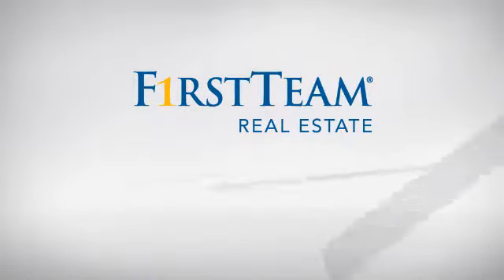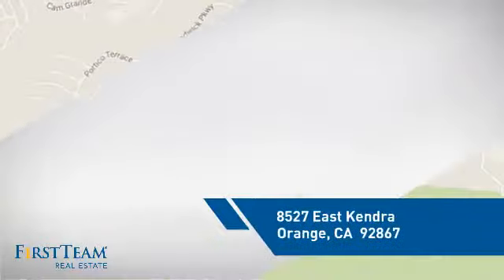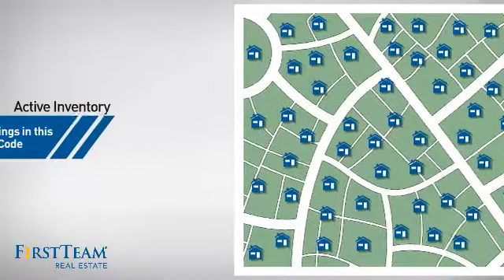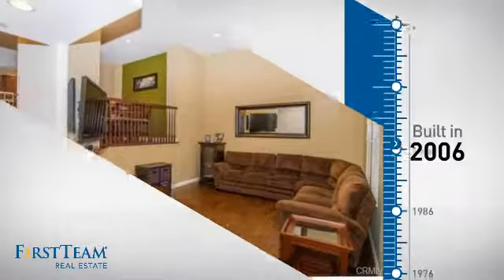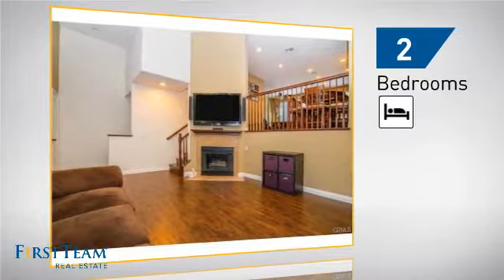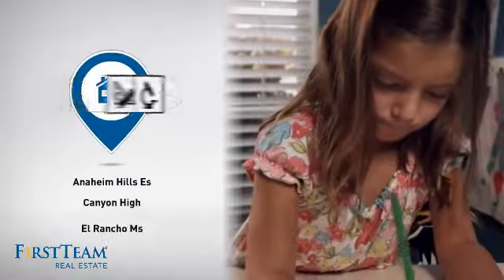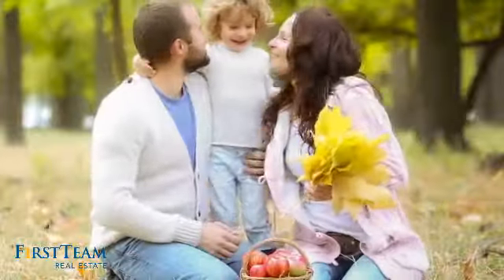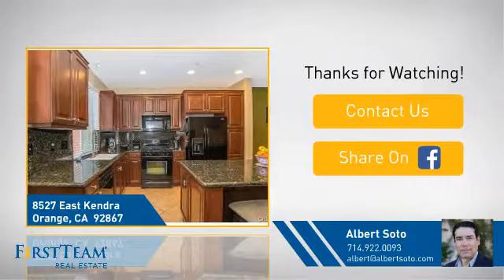8527 East Kendra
Welcome to modern living at Tremont, a beautiful master planned community in the hills of Orange. Come and discover this wonderful gated community of classic Spanish architecture. This fantastic townhouse is charming, intimate, and extremely versatile in its tri-level floor plan. The home offers 2 master suites bedroom with a loft / office work space in the top level. The main level consists of a central kitchen area in conjunction with a formal dining and family room areas. Which is an ideal set up for everyday living.  With a few more steps down, you can enter in the formal living room and enjoy the high ceilings, fireplace and plenty of natural light. The lower level of this wonderful home holds your 2 car garage with plenty of storage space, easy access, and convenience.  This home has been upgraded throughout with newer flooring and carpet. Both walk-in closets have built in shelves. The main master suite bathroom has double sink, soaking tub, and separate shower. And there are so many more amenities√¢‚Ç¨¬¶. you just have to see them. Don√¢‚Ç¨‚Ñ¢t forget to check the beautiful park and trails right next to your new home!